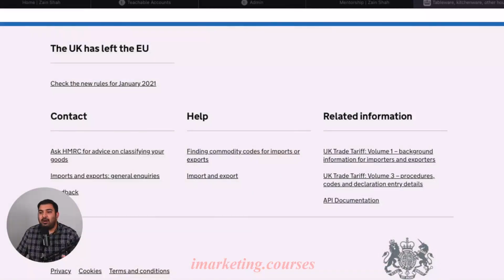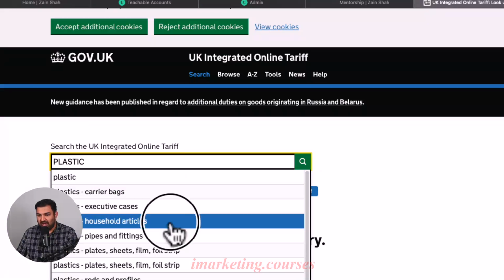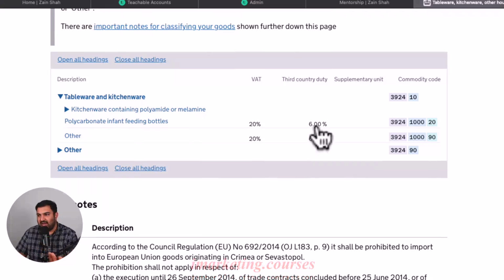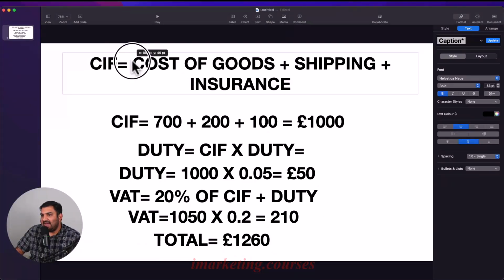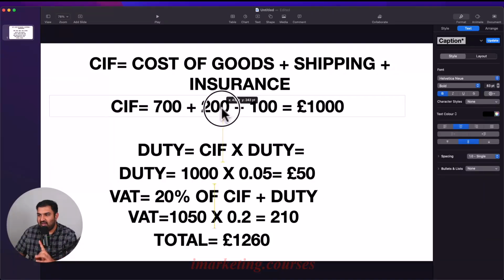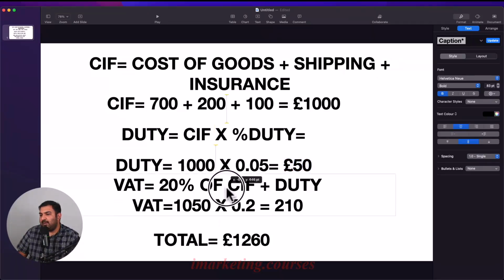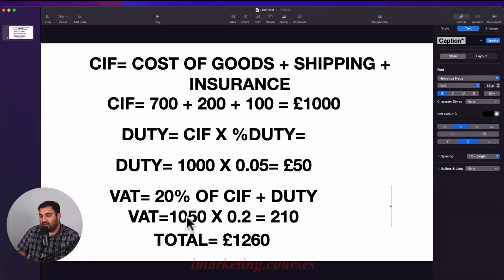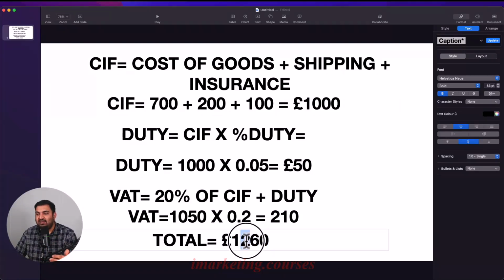3 Dealing With Customs & Costs